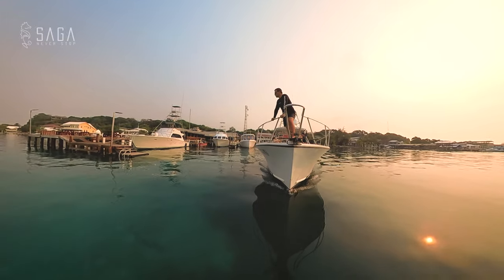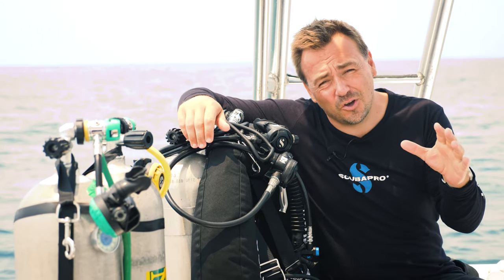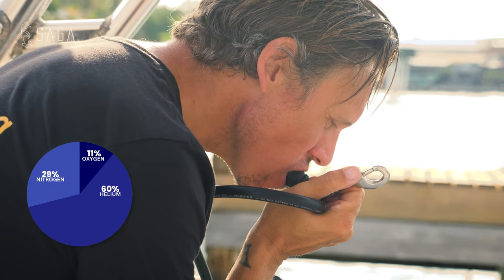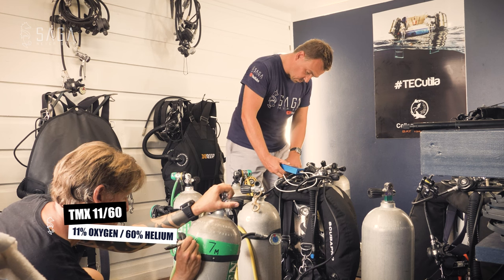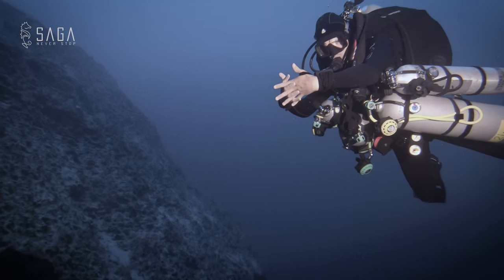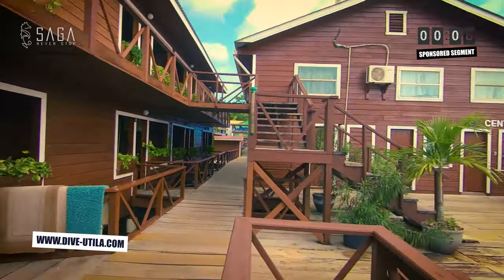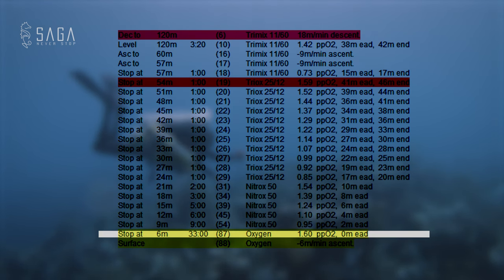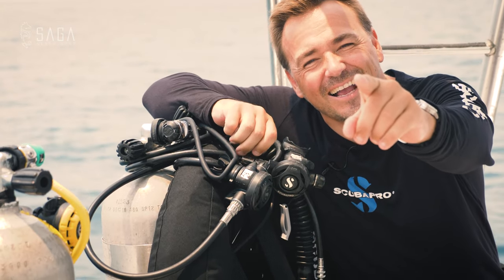TRIMIX Diving to 120 meters 400 feet // Does it make sense?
Open circuit trimix diving to 400 feet (120 meters) is a logistically complex and costly endeavor. So does it make sense? In this video we're exploring some of the key concepts that are essential for understanding the complexity of these deep trimix dives.

*Offer with College of Diving is valid for new customers for a recreational course in 2023 only.